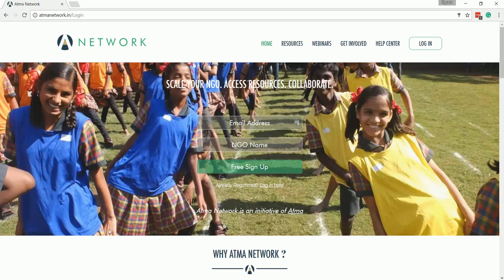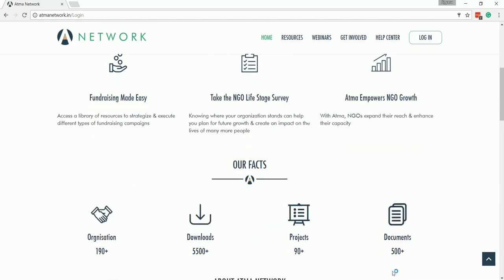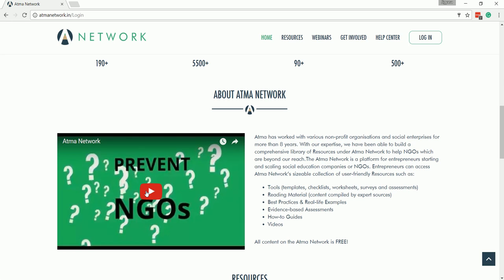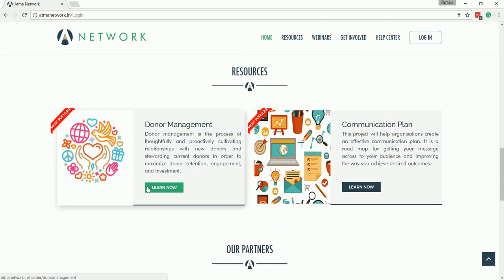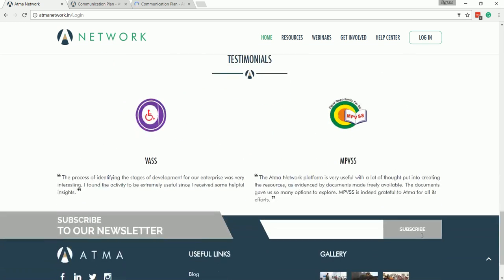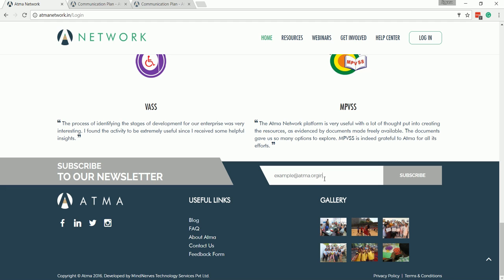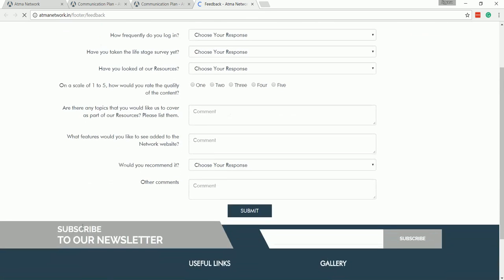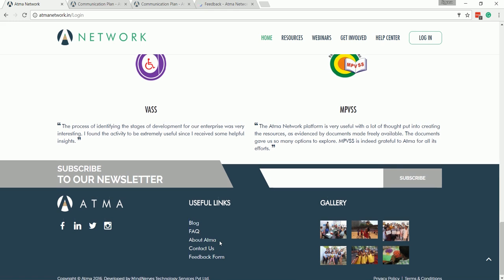Homepage part 2